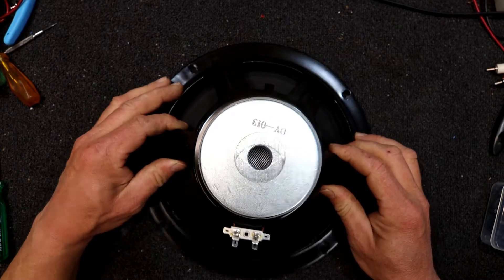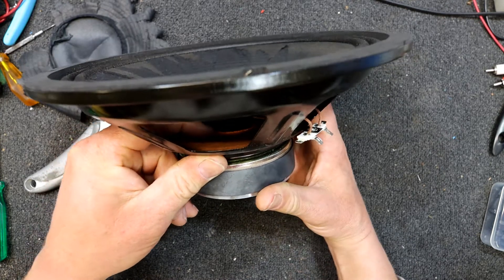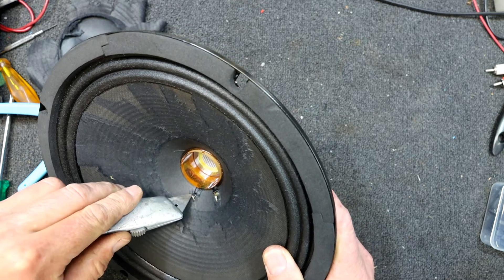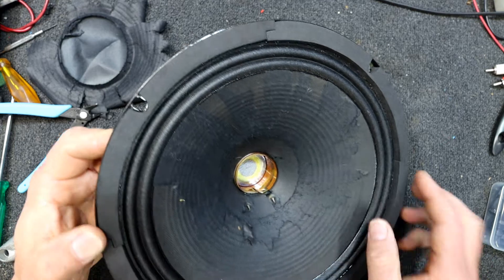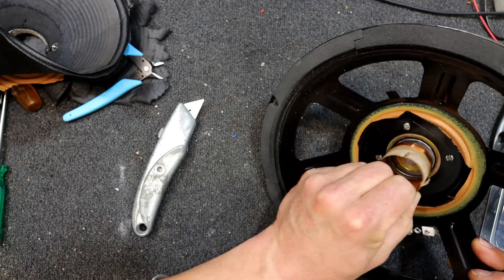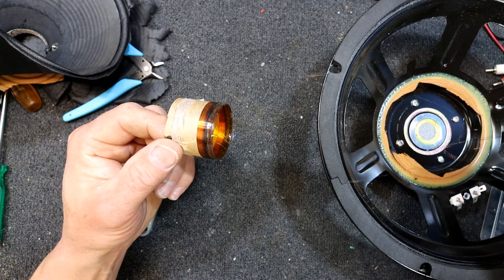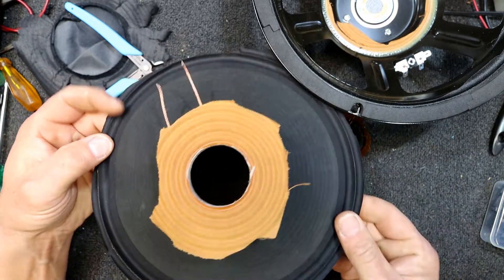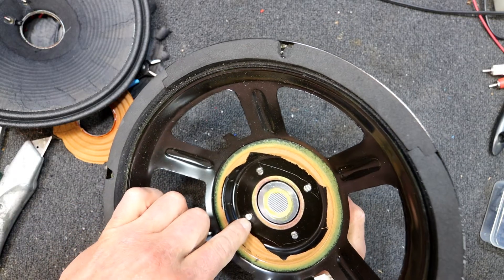Open Circuit Woofer Teardown. Why did it fail?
I dismantle this woofer, from a Samick Amplifier that put out no sound, and was found to have an open circuit voice coil, to see what failed in it, since its the second one of these amps I have had repaired with an open circuit woofer.